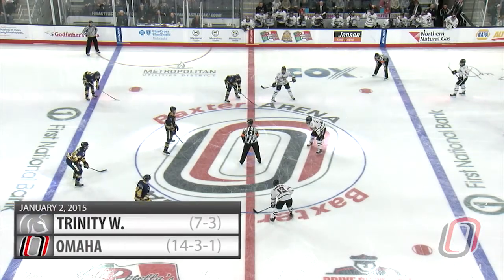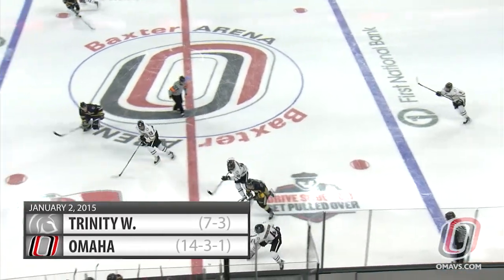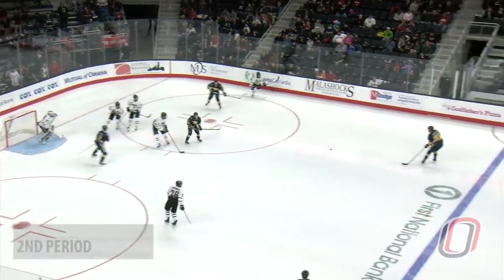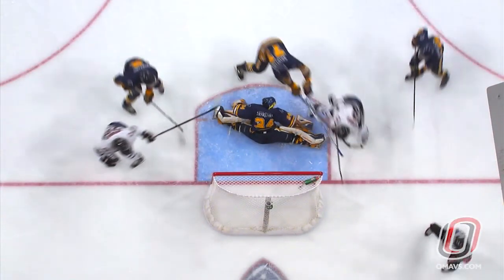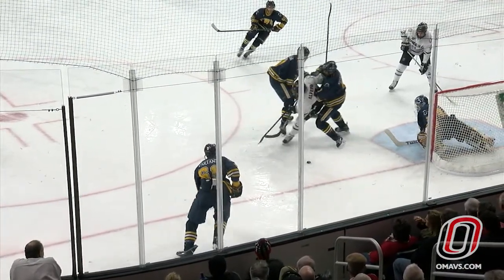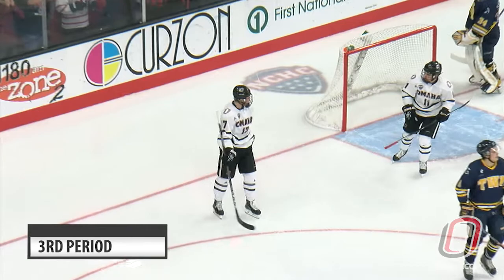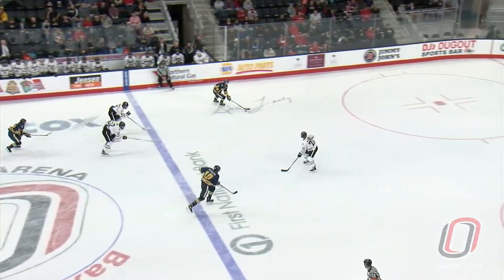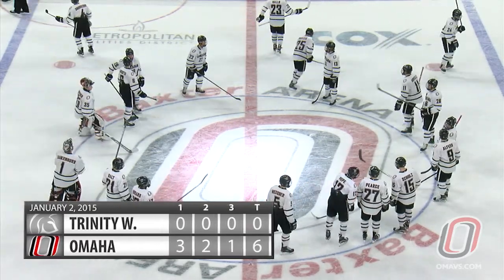Hockey Highlights: Omaha vs. Trinity Western (Exhib.)